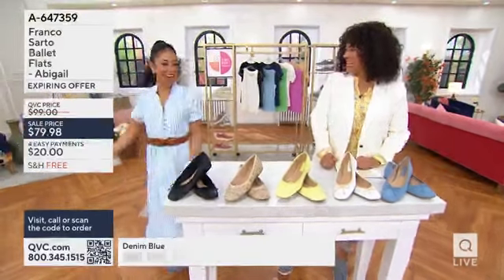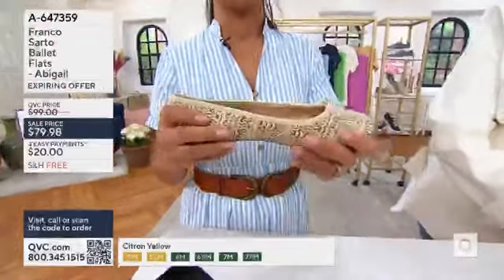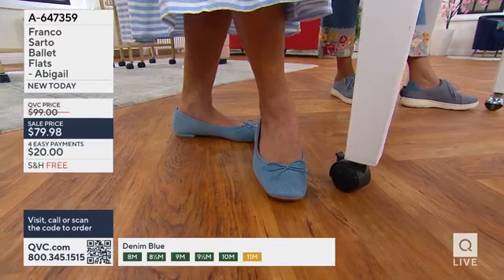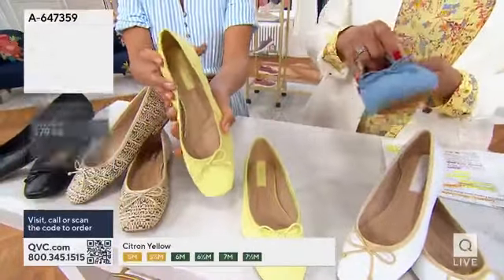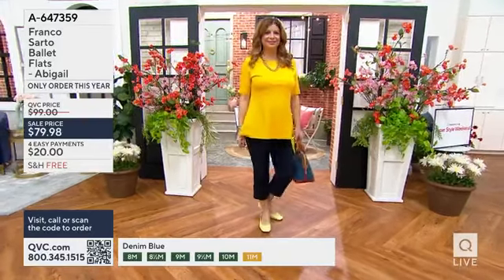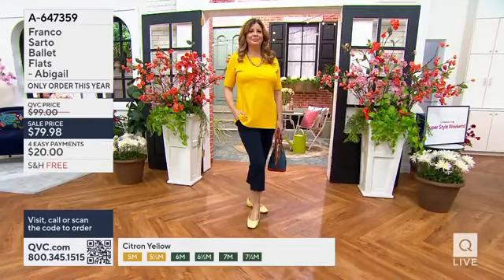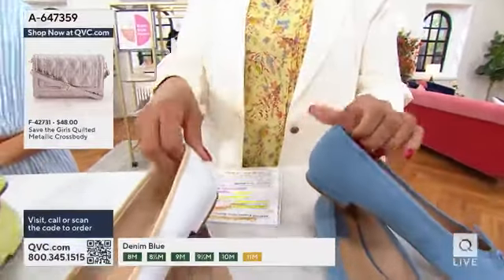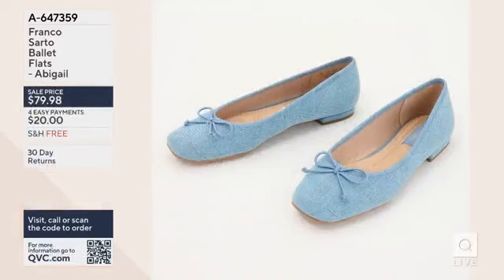Franco Sarto ABIGAIL ballet Flats on QVC AM Style with Leah Williams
QVC / QVC.com
A647359 Franco Sarto ABIGAIL– Square Toe Ballet Flats
(Previously Recorded)

Abigail Square Toe Ballet Flats for Comfort:
- There is the uncompromising comfort level from the patented Informa technology in the  footbed of 7mm ergonomic padding at key pressure points of your feet.
- A sculpted block heel, .5”, gives true balance and stability for round the clock wear
- Fine quality leather for smooth to touch feel, 0 break in  time and true flexibility
- Square toe for more room in toe box
- Resin outsole great for more non slip traction
Abigail: BALLET Flats designed to elevate any look with evident Italian Craftsmanship.
Our current creative Director Gionata Pagni uses his frequent trips to/from Italy as his inspiration for his designs. For Spring and Summer, Gionata has traveled to Turin – a City known for Baroque, Rococo, Neoclassical, and Art Nouveau architecture Gionata combines:
- For Spring and Summer Gionata traveled to Turin Abigail combines the practical desire for comfort in footwear with ballet flats, the chic and feminine look of a square toe, sculpted geometric and designed in fresh colors and mix materials to create an overall staple worthy classic design
- Italian Craftsmanship in detailed grosgrain piping on upper
- Enhanced femininity on lower top line, less coverage more elongating
- Sartorial (on outsole): Sartorial style (in this case) usually by Italian shoe designers who creates timeless pieces with the highest level of craftsmanship
- A reminder of Italian tanneries and use of high-quality leather – Buttery Soft
- New square toe look with rounded corners
- Play on woven raffia for a nod to true Italian heritage of basket weaving

SUMMARY:
- Airing in Black, White, Citron (Responsibly Sourced Leather) – Denim – Multi Beige Raffia
- Women’s classic ballet flat with a feminine tiny bow detail (tonal)
- Dress up with a dress, or pair with jeans for a casual look
- Fabric/ Material uppers are made from partially recycled materials
- Eco-Conscious linings with soft & Sustainable comfort
- Square Toe
- Slip on Fit for easy on/off
- 0.5” heel
- $120 Original retail